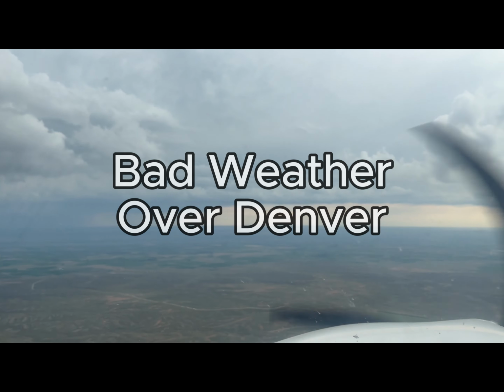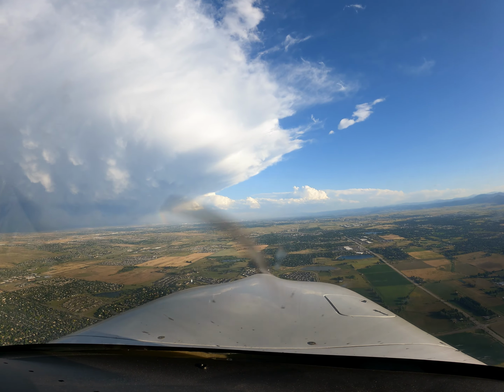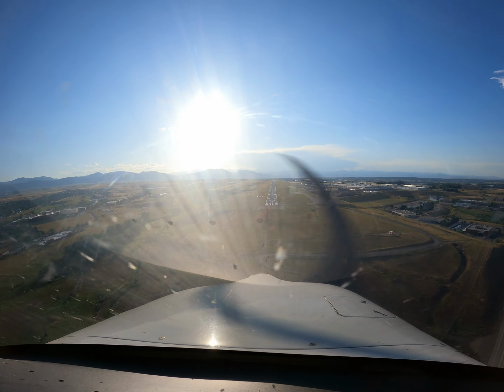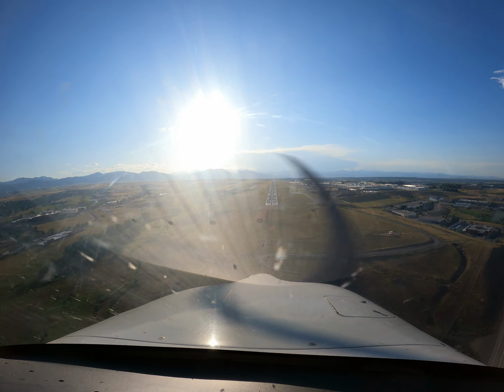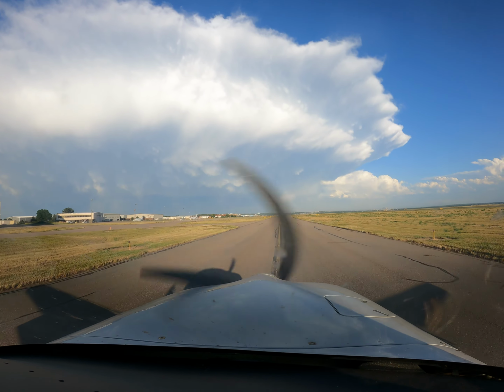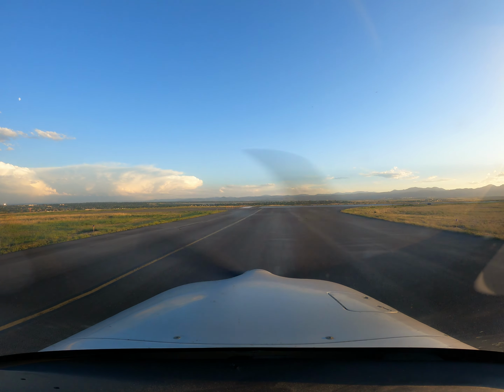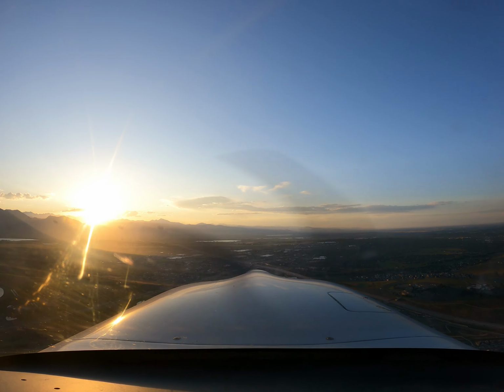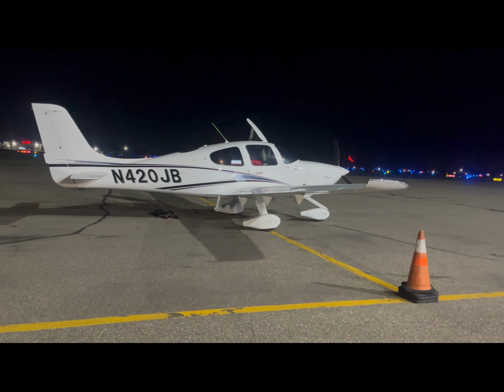Navigating Bad Weather Over Denver in a Cirrus SR20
Flying a couple of people (and an adorable chocolate lab) from Eden Prairie, Minnesota to Denver, Colorado in a Cirrus SR-20 G6 Perspective+. The route I chose was KFCM-KVTN-KBJC-KICR-KFCM. Total flight time: 10.1 hours.

There was only one storm predicted in my route of flight, but forecasts aren't always true. I had to get creative to avoid the storms by at least 20 nautical miles, which took my through all of Wyoming. It was a beautiful flight and I hope you enjoy watching.